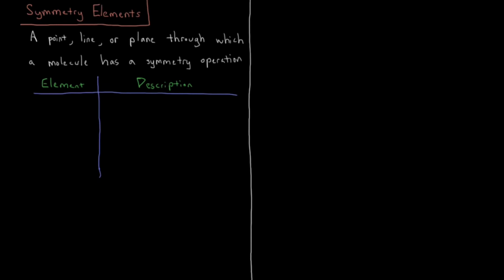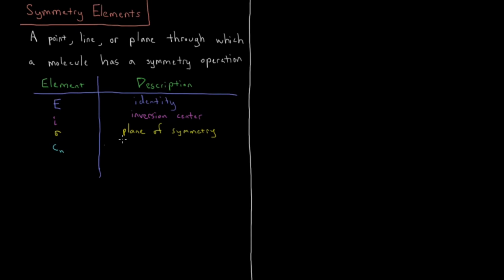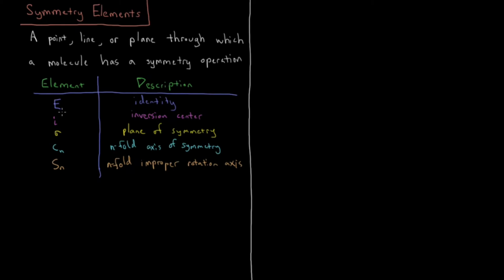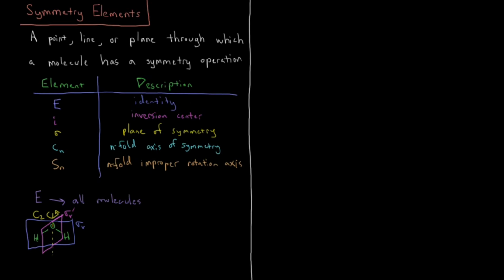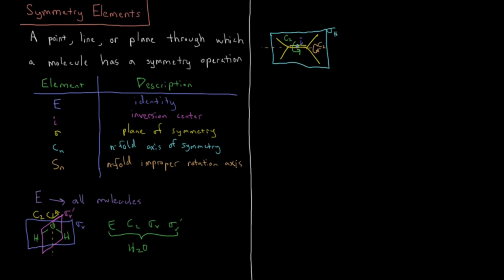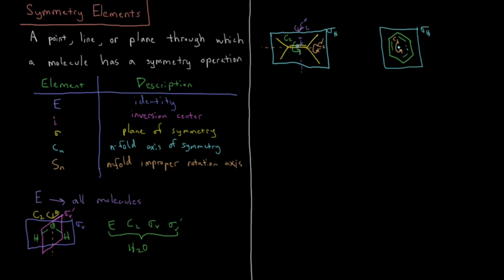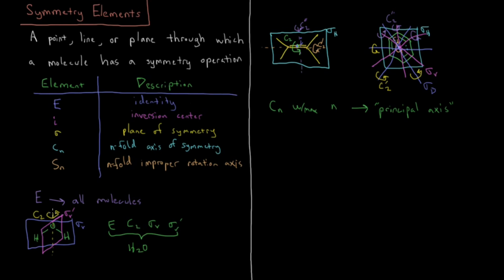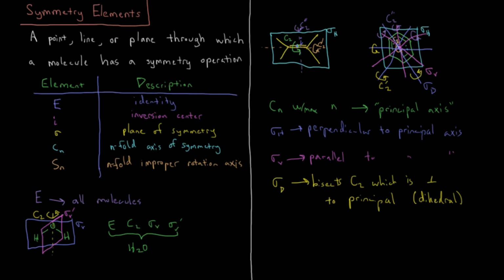Quantum Chemistry 12.3 - Symmetry Elements (Old Version)